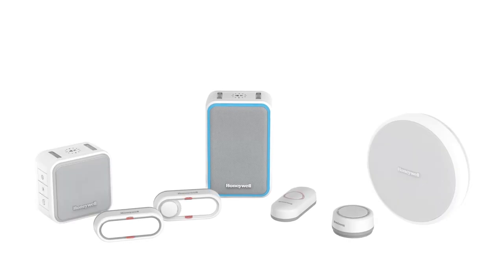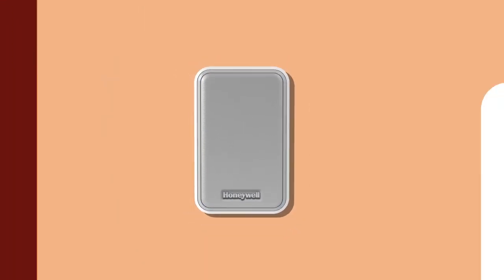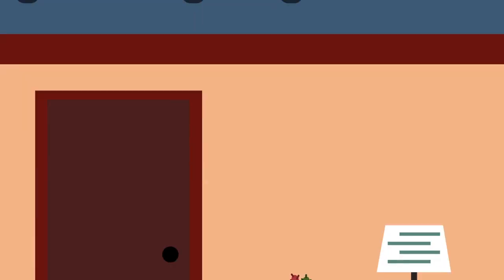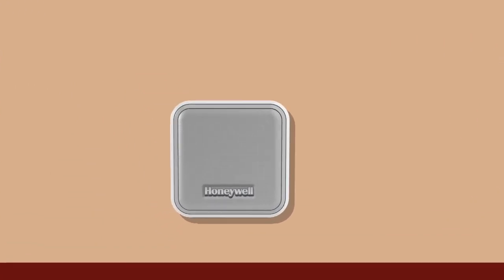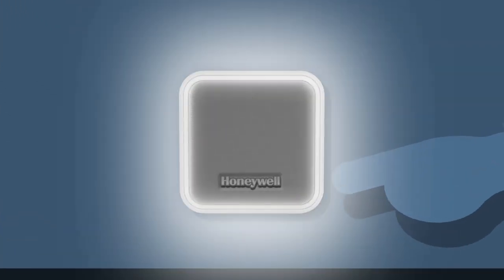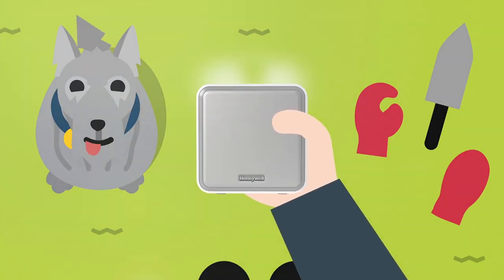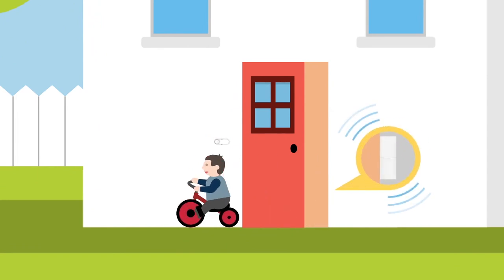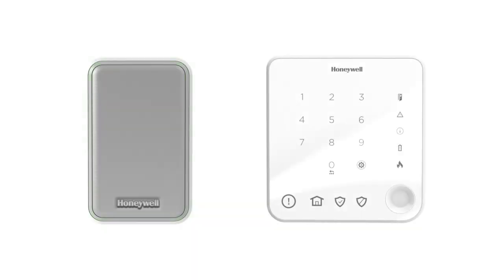Wireless Doorbells and Door Chimes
Wireless doorbells put you in control, and adapt to the way you live.

Our name on the box means they’re easy to install and built to last.

The crisp, clear melodies set a new standard and with a wireless range of up to 200 metres, you’ll never miss another visitor.

There’s also a secret knock function to let you know if it’s a family member or friend. Prefer not to be disturbed? Set it to mute.

Our Series 3 portable or plug-in doorbells are simple to set up, and you can even charge your phone or tablet with the built-in USB port.

Want a big sound from a small, sleek package? Then our range of portable or plug-in Series 5 doorbells are just what you’re looking for and come with a choice of 6 melodies.

The Halo Light and LED Strobe features are discreet but effective, and the Nightlight mode will help guide your way in the dark.

For the larger home – or the longest garden – our Series 9 doorbells have a huge 200 metre wireless range.

Choose from a wide range of 8 melodies or personalise by uploading your own.

Thanks to a battery life of up to five years, they’re completely hassle-free.

Inquisitive kids? With door entry alerts, if they wander outside you’ll know.

Now you’ve got the doorbell your home deserves, adding a Honeywell wireless alarm is just as simple – and reliable.

Together, doorbells and alarms help you feel safe and sound.